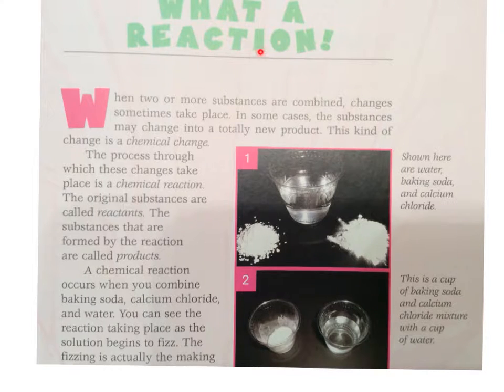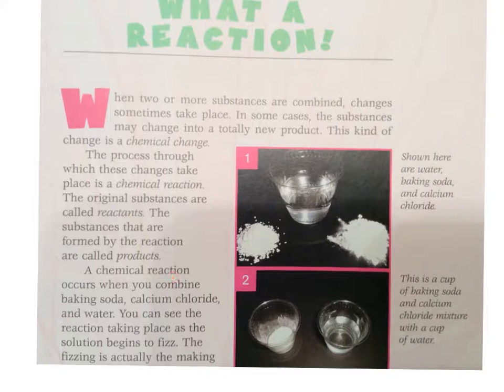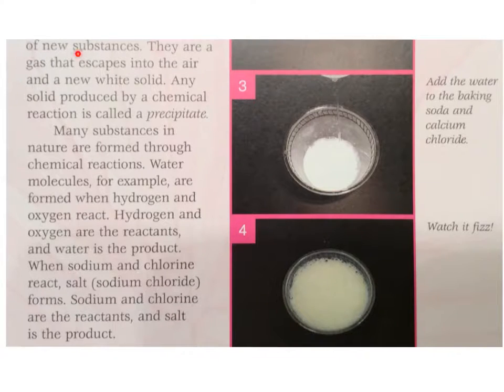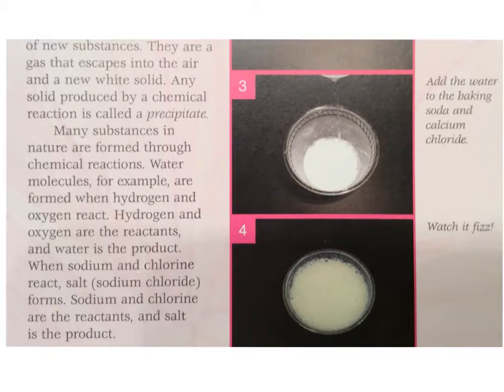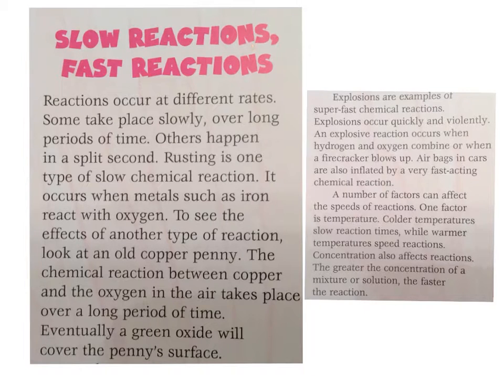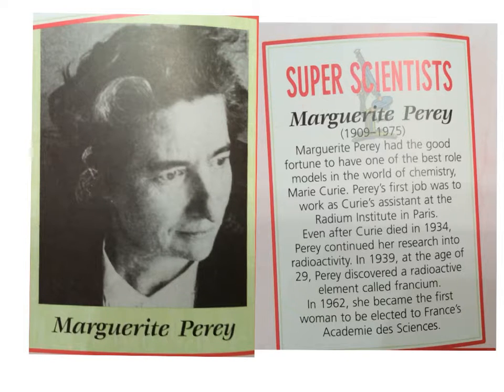What A Reaction!-Mixtures and Solutions